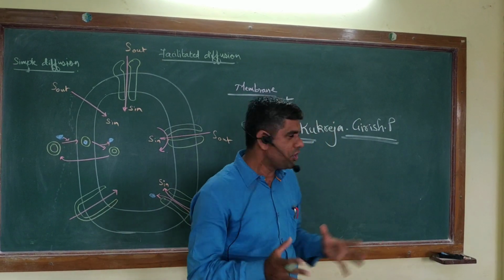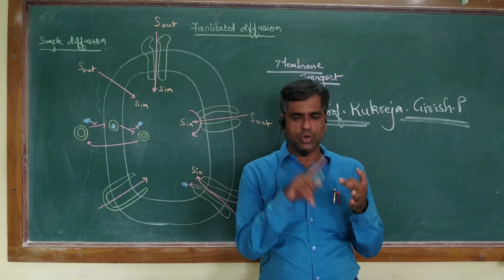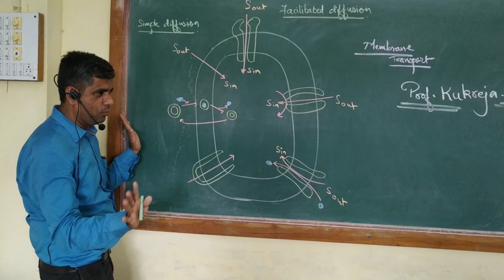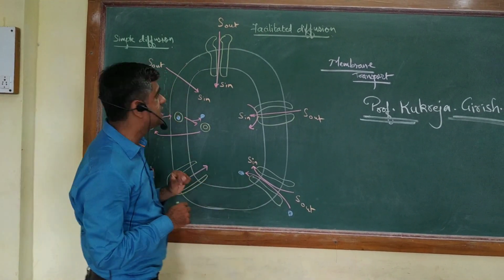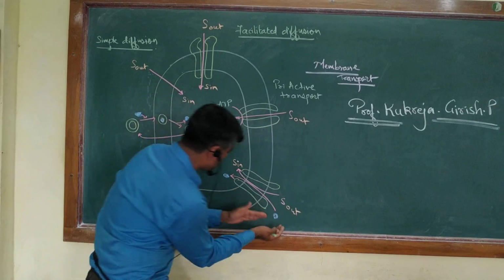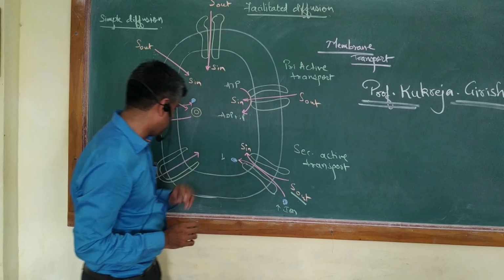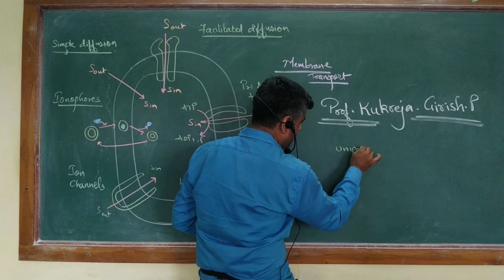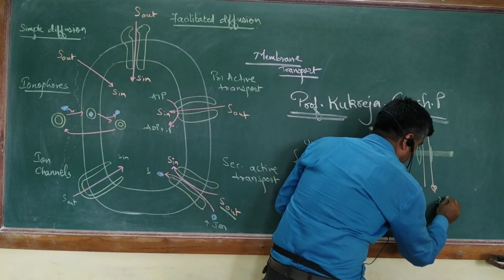membrane transport mechanism summary Prof Kukreja Girish P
a summary of various membrane transport mechanism working for transport of molecules In and Out of the cell through the cell membrane.
inophores
ion channels
facilitated diffusion
diffusion
transport of molecules across the membrane